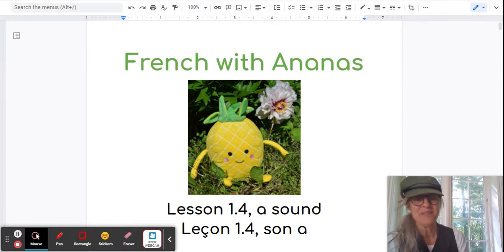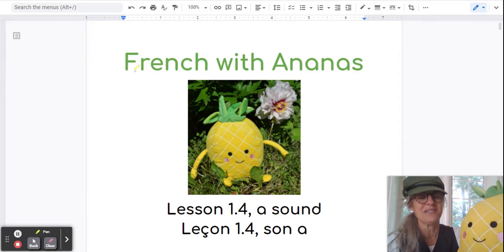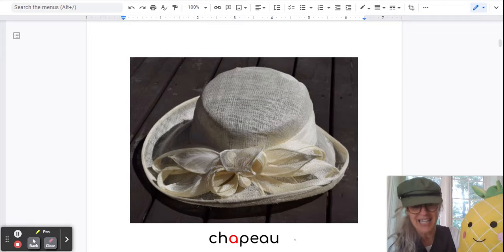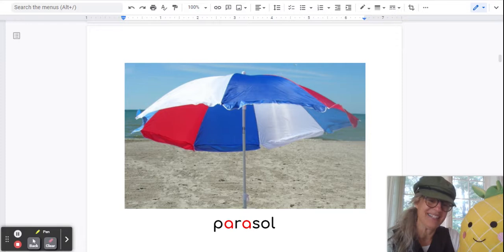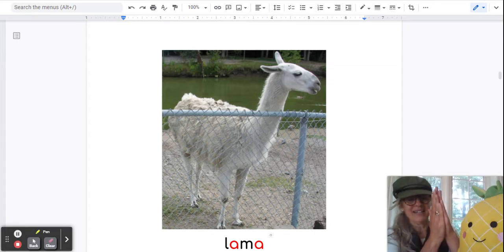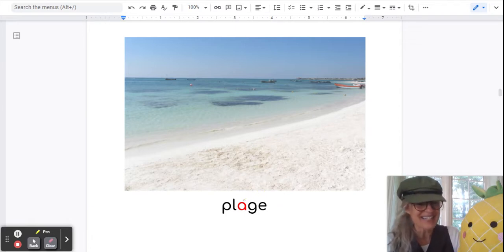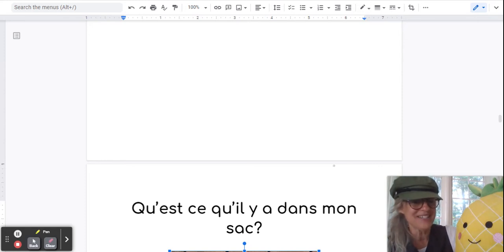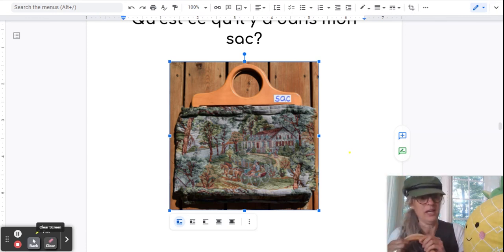French for kids lesson 1.4 A sound words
French lessons for beginners.  Learn to speak, read and write French with Ananas and her friends.